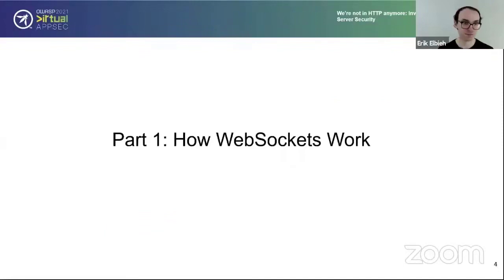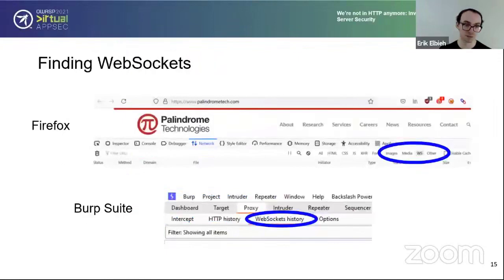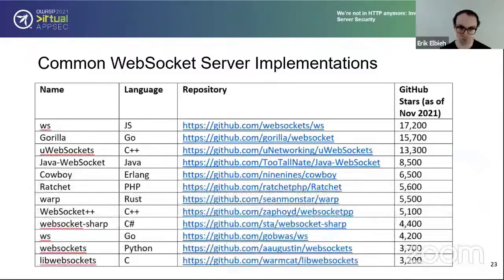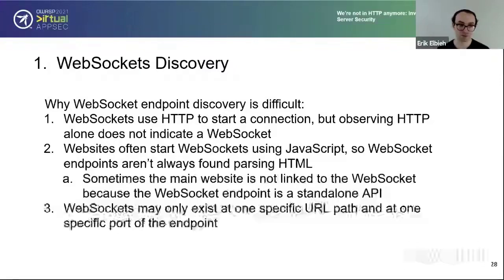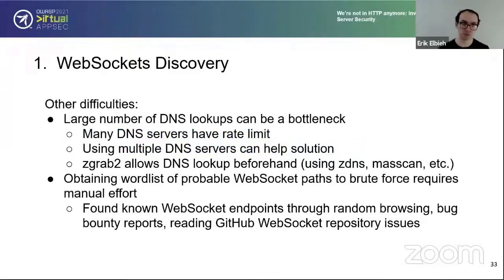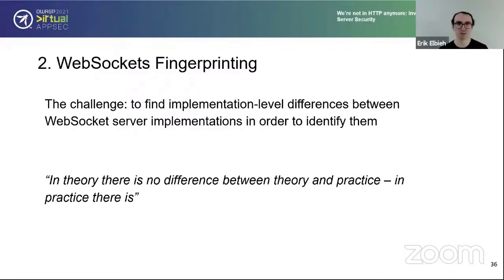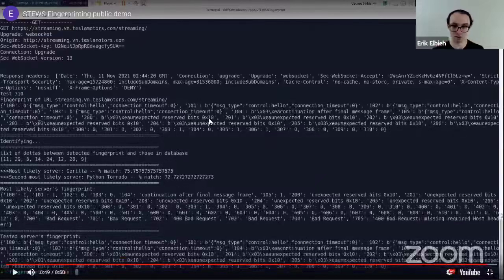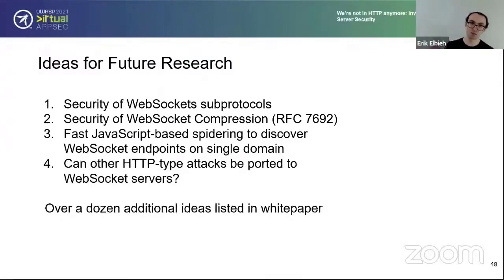We’re not in HTTP anymore Investigating WebSocket Server Security Erik Elbieh